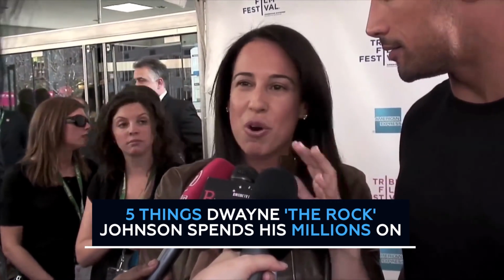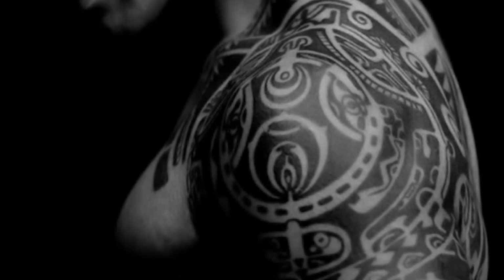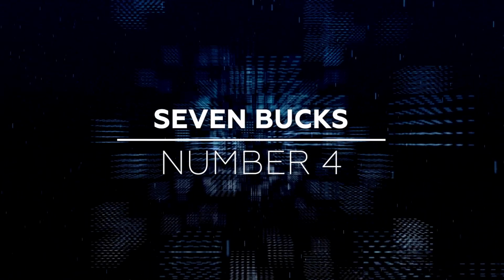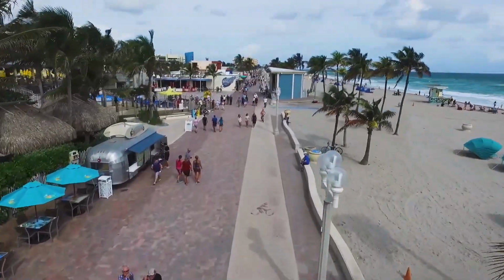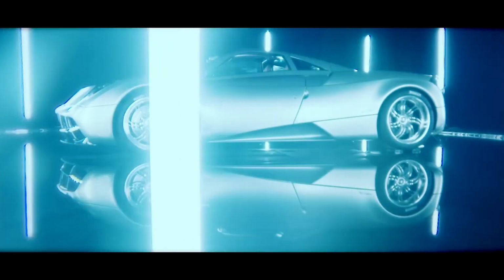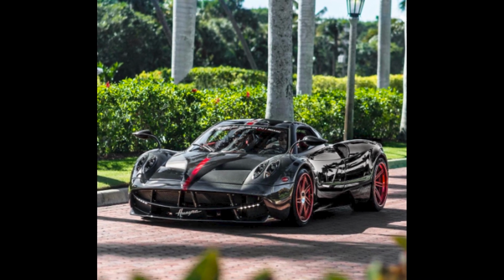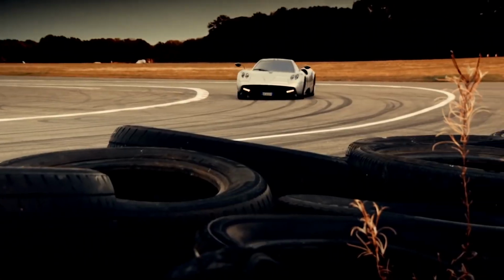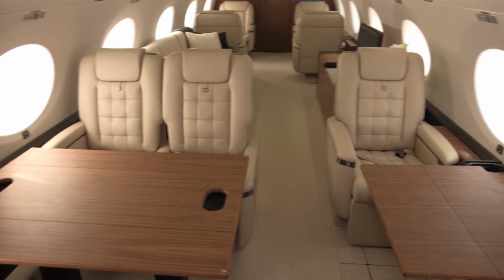How The Rock Spent A Quarter Billion Dollars!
Number 5: His Tattoos

Another thing that The Rock has in common with other celebrities is his love for ink. Also, his tattoos are quite prominent and cover a lot of his body. It might seem like he has a lot of tattoos, but it turns out he only has three. Or better yet, he has had three tattoos done, but one of them is an evolution of another. Let’s start from the beginning. Perhaps the best-known tattoo Dwayne Johnson has is the large tribal one on his left arm. That tattoo has a fantastic story of its own. Since he is a descendant of Samoan chiefs, he was bestowed a title when he visited Samoa back in 2004.

Number 4: Seven Bucks

Running a business in Hollywood cannot be easy. Running it with your has to be even harder. Now, just imagine how much money it cost Dwayne Johnson to get Seven Bucks Productions started. Yes, this must be one hefty monetary endeavor, but if we are to take into account the amount of money his productions have made since the company was founded, there is a good chance that this is one of the most profitable production companies in California.

Number 3: His South Florida Home

Broward County in Florida is located just north of Miami, and it is the home of almost 2 million people. Among those 2 million people, there is one man who thought it was a good idea to spend $4.5 million to buy a mansion in the area.

And who knows? Maybe it was worth all that money. It certainly was not the first time Dwayne Johnson had purchased a house in the county as, by that time, he had already sold a lot of real estate in the area. The big city in the county is Fort Lauderdale, and the $4.5 million Johnson unloaded was to be able to build a 13,700-square-foot, five-bedroom, six-car garage home just west of the city. That is a big home with a big backyard since the entire lot is supposed to have about 2.5 acres.

Number 2: His Pagani

There are regular cars, then there are cars for rich people and cars for wealthy people, and then we have the Pagani Huayra. That is the car in which Dwayne Johnson showed up for the premiere of his HBO series, Ballers. Sure, he probably made a lot of money out of that series, but it is still ridiculous for someone to spend as much money as he would have to unload to buy a Pagani of this kind. Of course, his model of the Pagani Huayra is custom-made, so we can never know how much money he really paid for it.

But the so-called “regular” models of this car have a base price of more than $1 million. RumorsRumorst cos$1.3 million and is incredibly fast. Which is a whopping sum of money? While it is expensive, its looks are amazing, as is the speed. The Huayra has a top speed of 238 mph and can go from 0 to 60 in 2.8 seconds.

Number 1: His Private Jet

There are many ways to show people that you are wealthy. There are cars, houses, boats, and everything in-between. But only people who are incredibly wealthy have the money to buy and maintain an airplane. As one of the most successful actors of his generation, Dwayne Johnson is one of those few people who have that kind of cash. His jet is nothing less than a Gulfstream G650, a private airplane that costs somewhere around $60 million.

Most people believe that he owns that plane since he is seen traveling in it everywhere. But there are rumors that Johnson doesn’t own the plane but instead just rents it. Still, even if you are just renting a plane like that for personal use, it cannot be cheap. Owning it or renting it, this is certainly an expense that deserves the number one spot on our list.

Outro:

Well everyone, hope you enjoyed it! See ya in the next video!

Splash - Splash is the go-to source for trending pop culture, celeb drama, top 5, top 10, celeb news, and more!